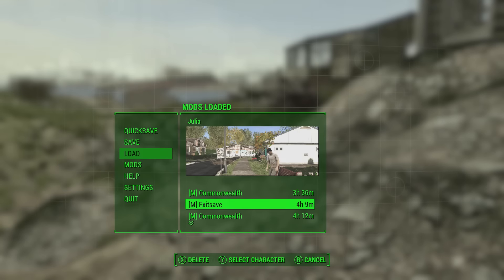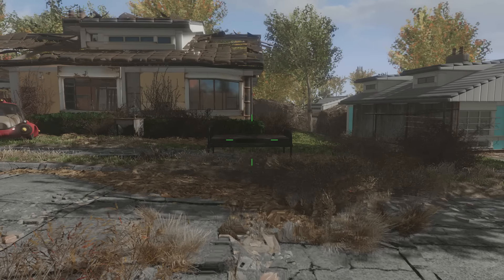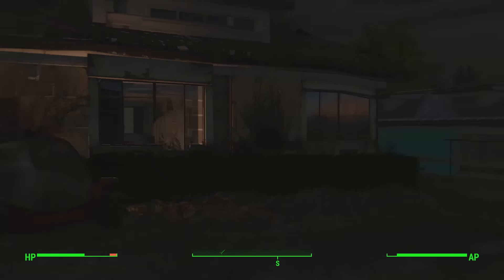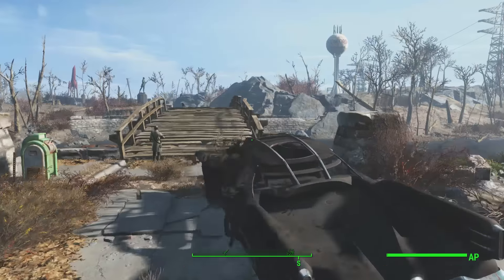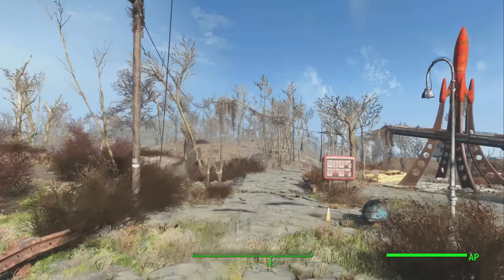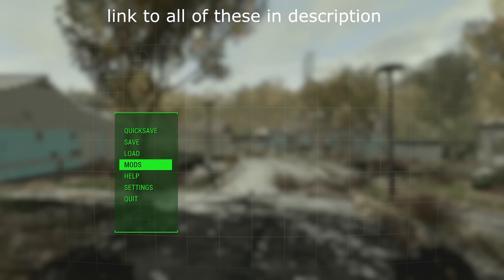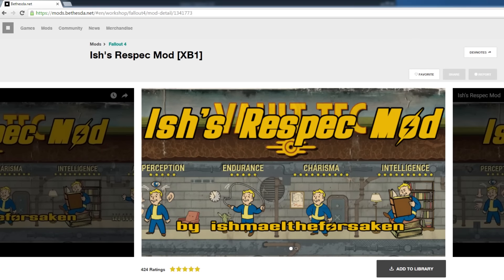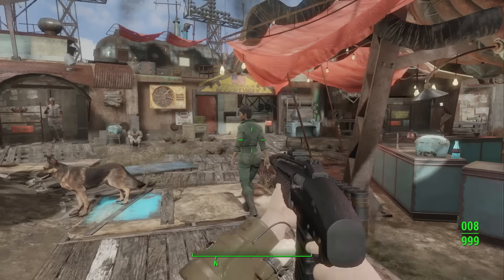FALLOUT 4 PERMANENTLY INVISIBLE GLITCH/BUG FIX - USING MODS & MORE!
This fallout 4 video is based around an invisible bug that is effecting alot of people